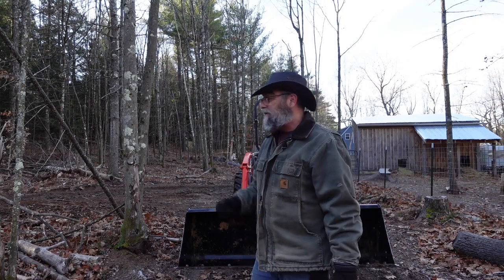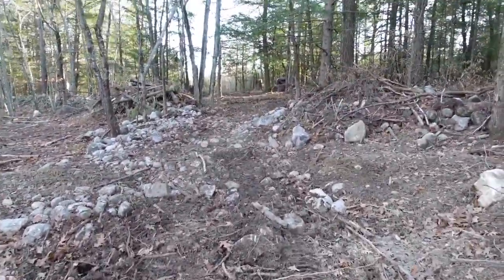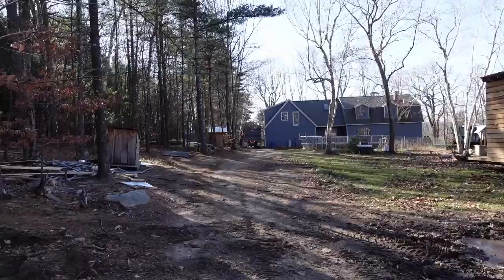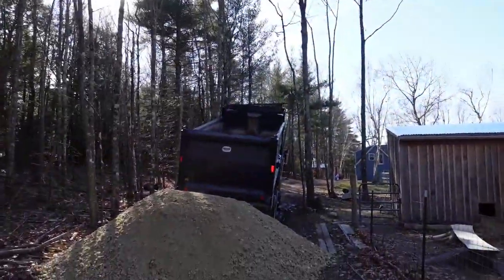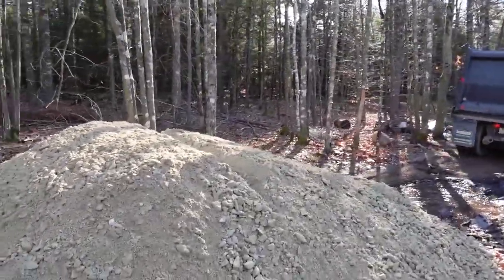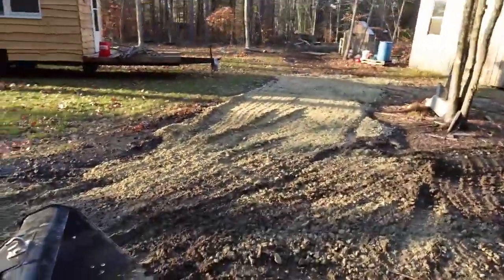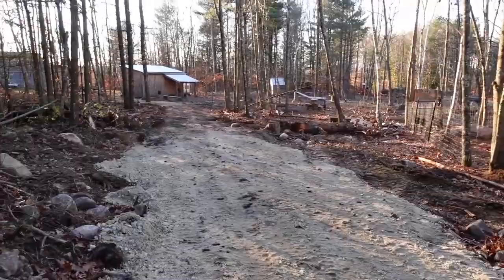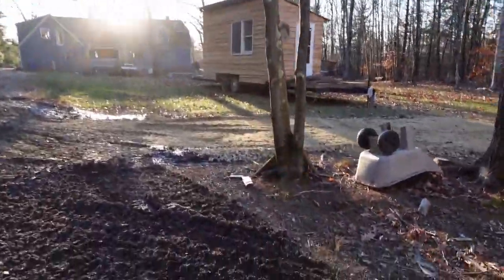Using Our Kioti CK2610 Tractor to Spread Gravel for Road to Move the Tiny House.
We had a couple loads of Gravel delivered to make the road to move the tiny house out back.